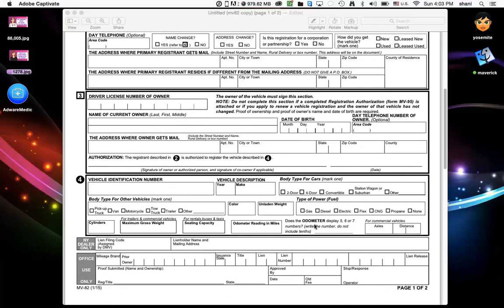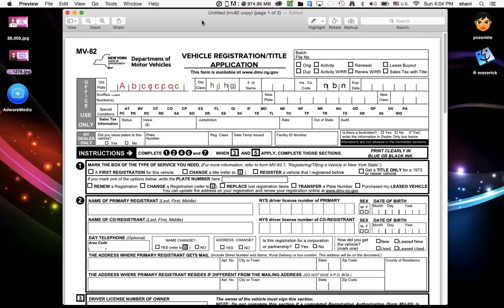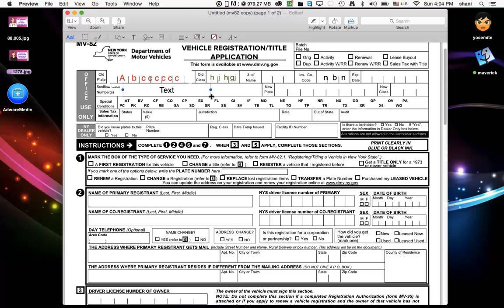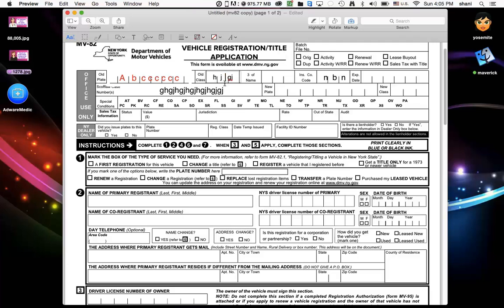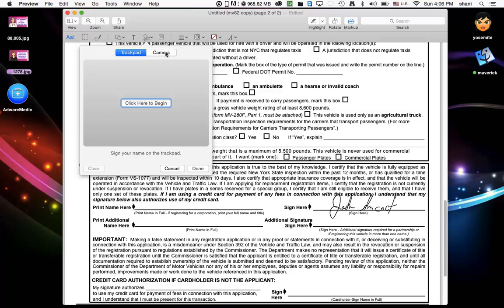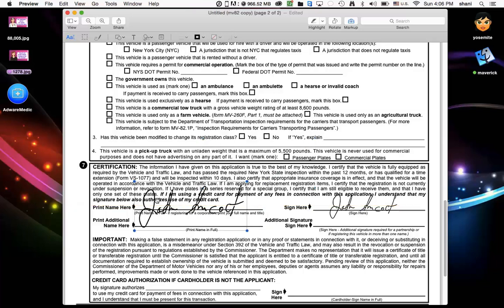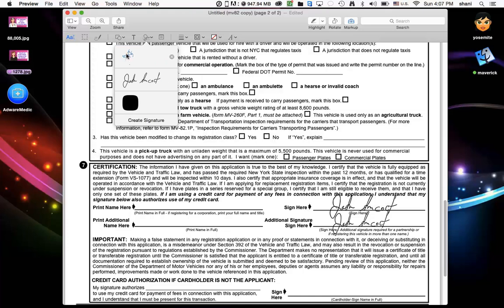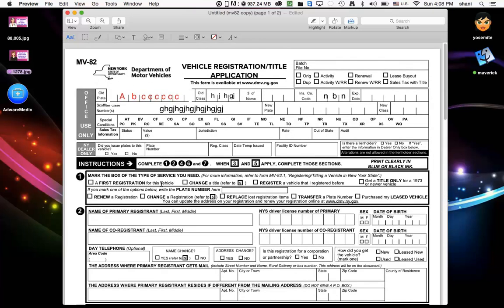How to Digitally Sign PDF's in MAC OS X Yosemite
Did you ever want to completely fill out a PDF form and then email it - Here is how to do if for free, quickly easily and accurately using Yosemite's new digital sign feature in Preview. Most Watched Video on this channel

How to Remove ADWARE MALWARE VIRUS on MAC OSX for FREE for iMac, MacBook Pro, & MacBook Air os x yosemite tips Use all these tips at your own risk.